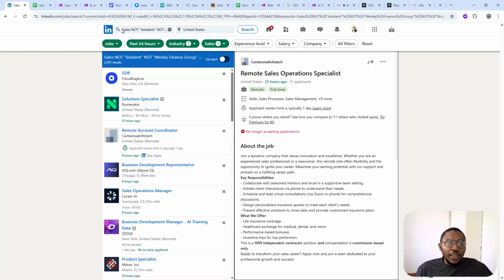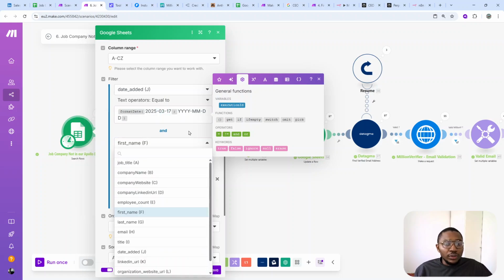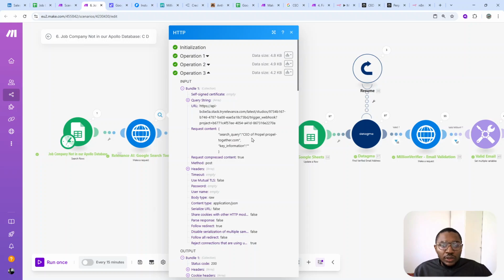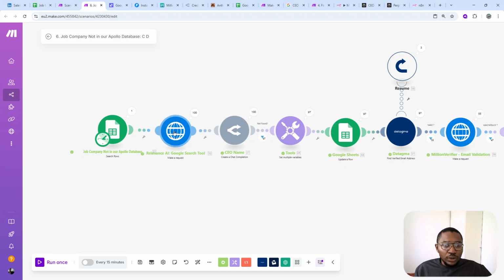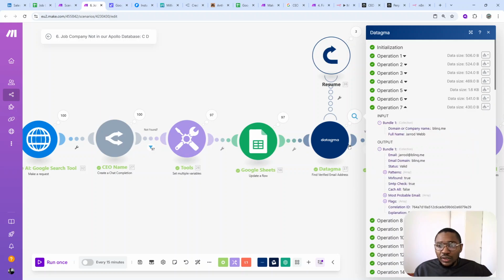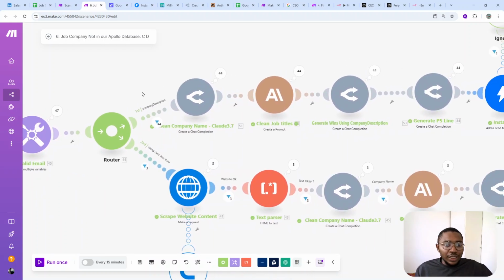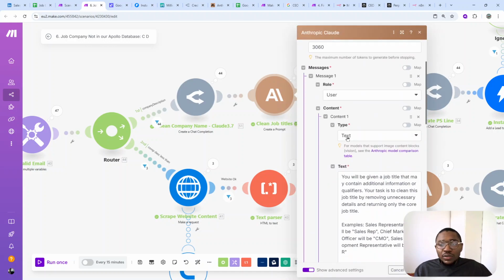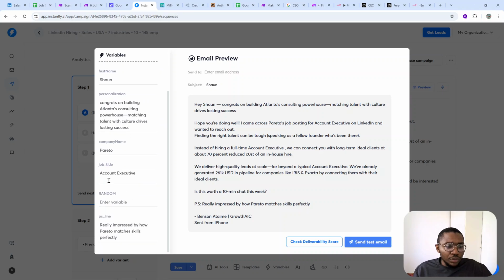How to Use LinkedIn to Get Clients- LinkedIn Intent based Lead Generation (LinkedIn Marketing) - V2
In this video, I walk you through how I automated my entire cold outreach workflow using AI and automation tools:

🔹 Apify – Scraped LinkedIn job postings
🔹 Relevance AI & Gemini AI – Extracted decision-makers' full names
🔹 Datagma – Found their emails
🔹 Claude AI – Personalized emails
🔹 Make.com – Connected everything seamlessly

This setup saves hours of manual work and supercharges cold outreach! 🚀

📌 Tools Used: Apify, Relevance AI, Gemini AI, Datagma, Claude AI, Make.com